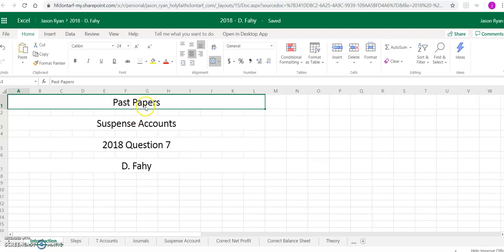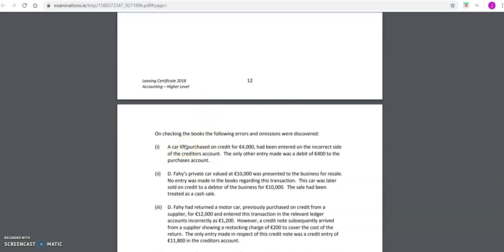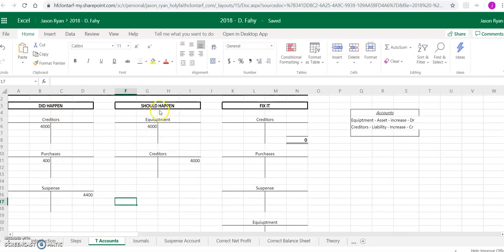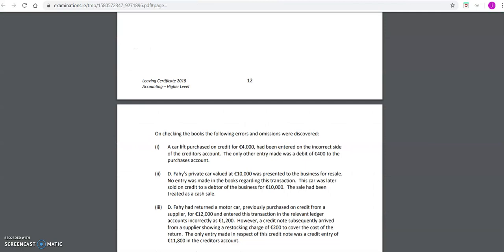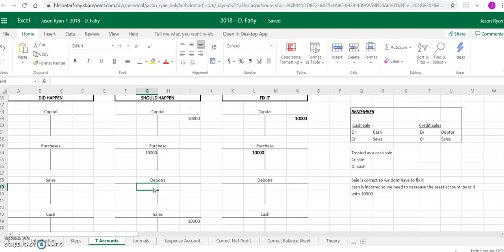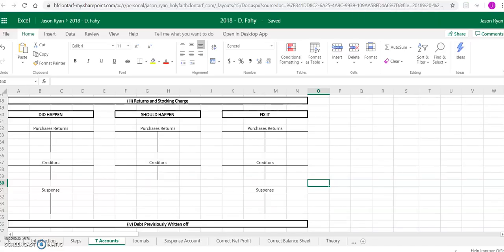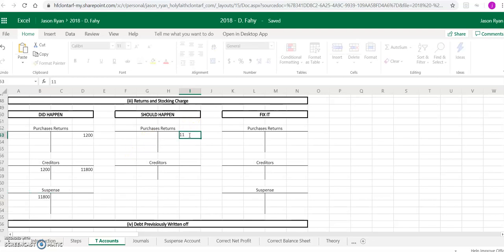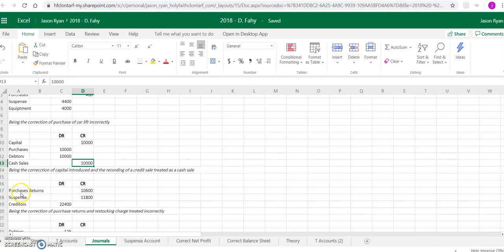2018 suspense Part 1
2018 Higher Leaving Cert Suspense account question